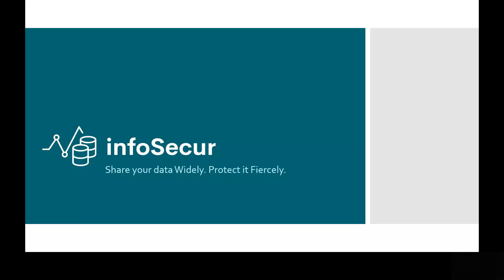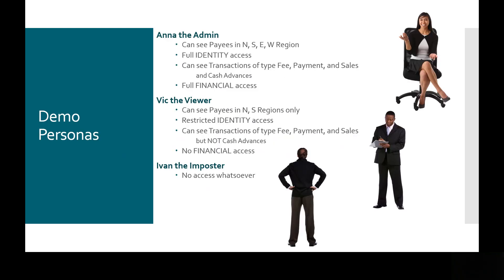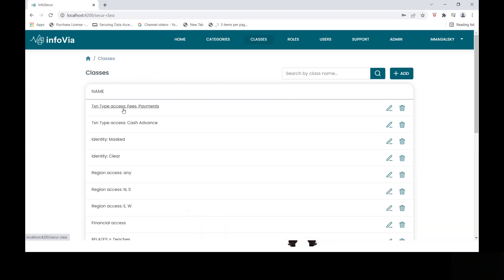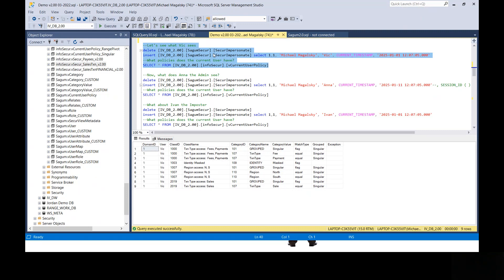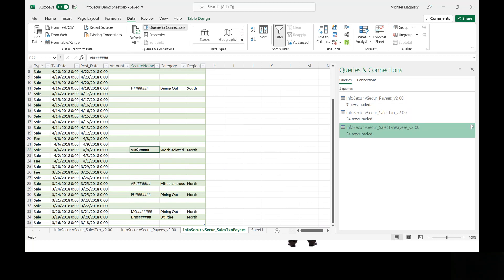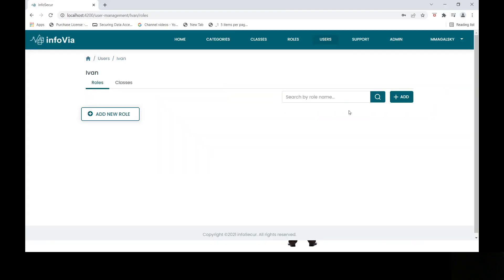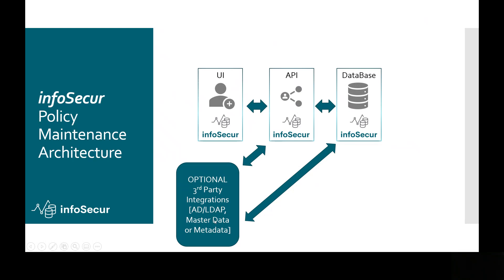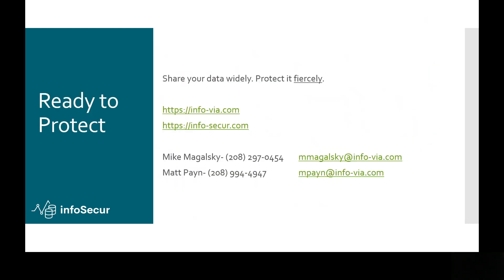InfoVia Data Governance Demo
InfoVia highlights its key differentiators and capabilities for the CDO TechVent on Data Governance Platforms (April 26, 2022).